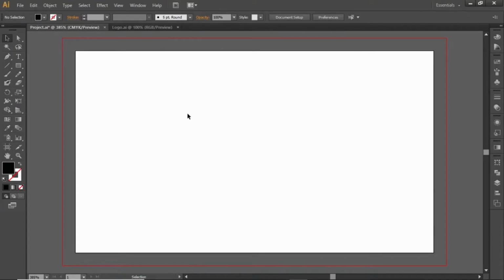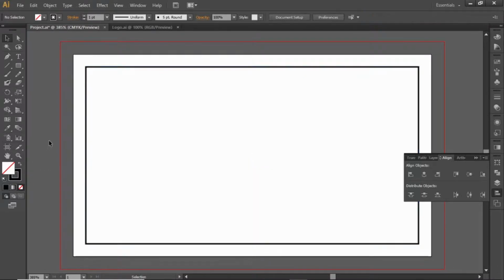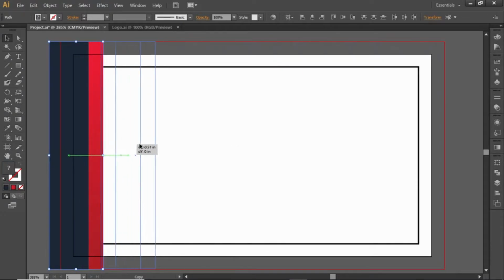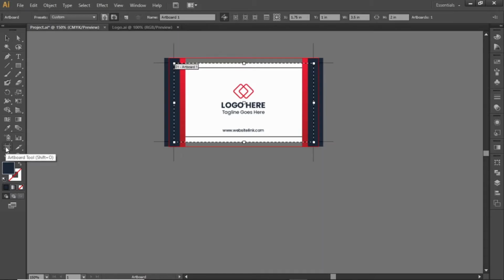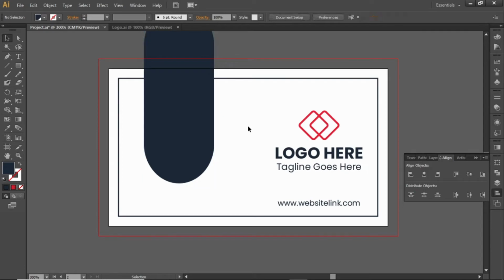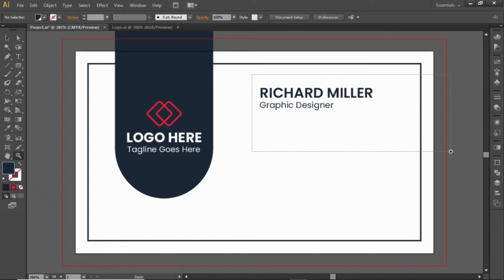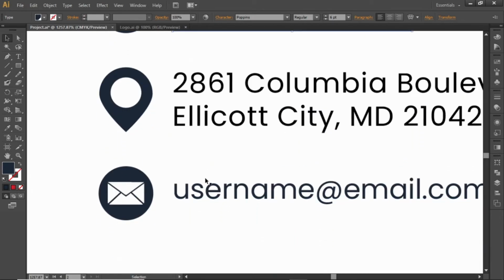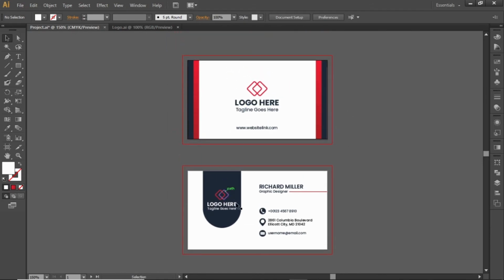Business Card Design - Adobe Illustrator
In this tutorial, we will design a minimal business card design in adobe illustrator.
Watch the video and learn how to set up an environment for a print ready business card step by step.

Learn how to use the basic tools of adobe illustrator to create modern business card designs for your business.